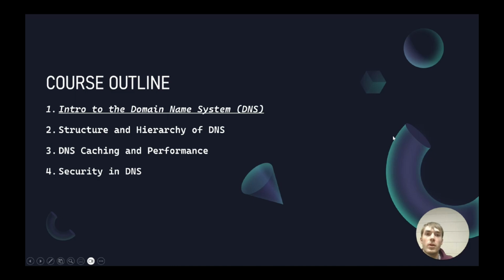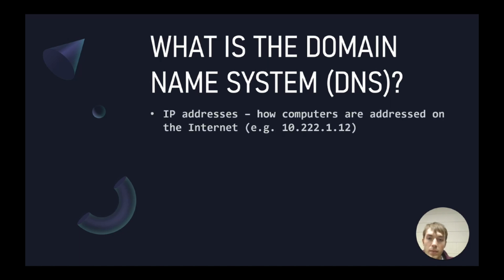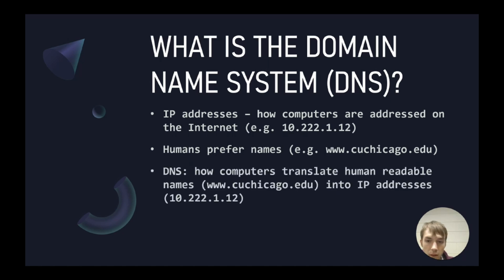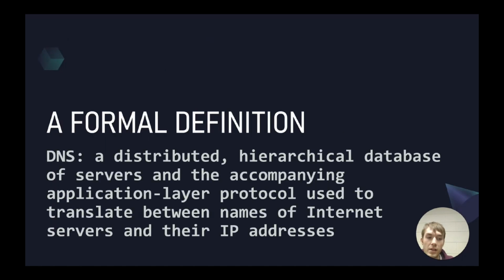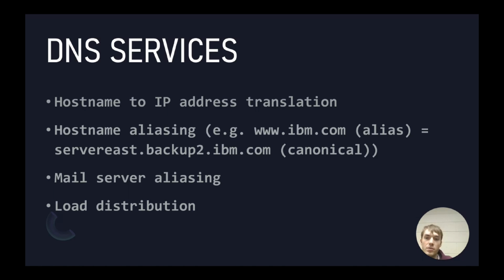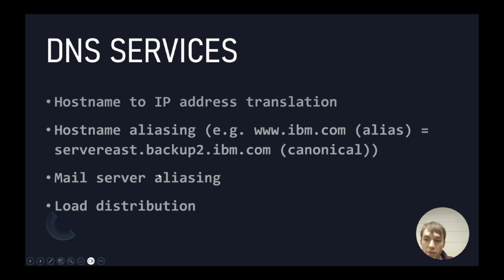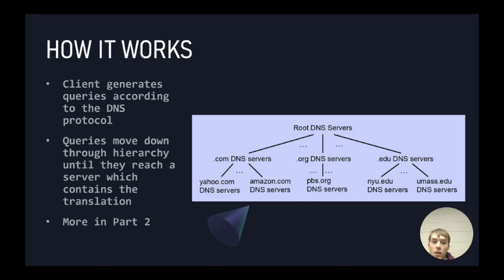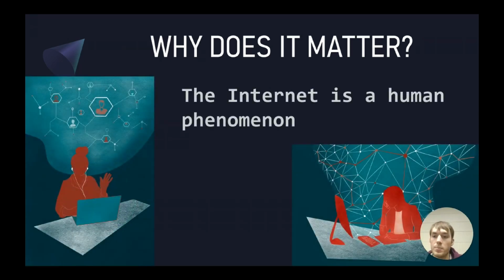DNS Basics, Part 1: Intro to the Domain Name Service (DNS)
Welcome to DNS Basics, a series covering how the Domain Name Service (DNS) helps the Internet run smoothly. This video will the purpose, definition, and basic strcture of DNS.